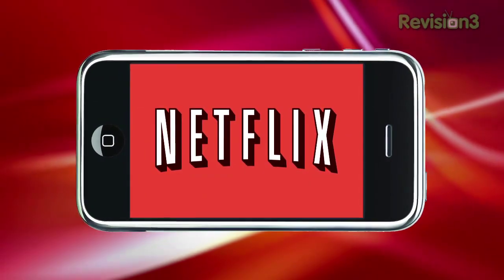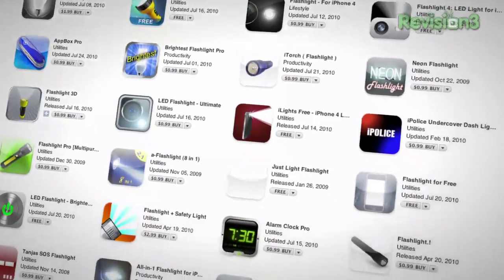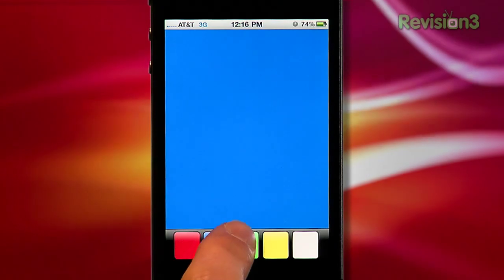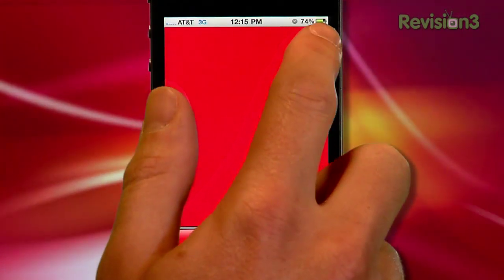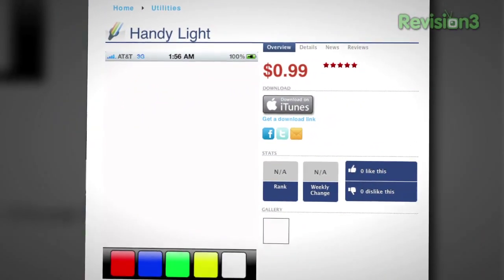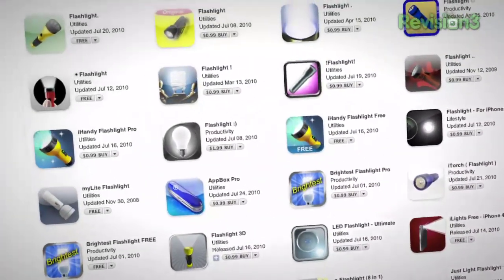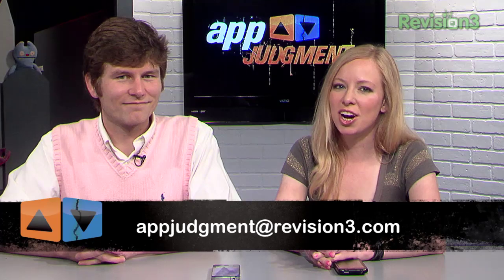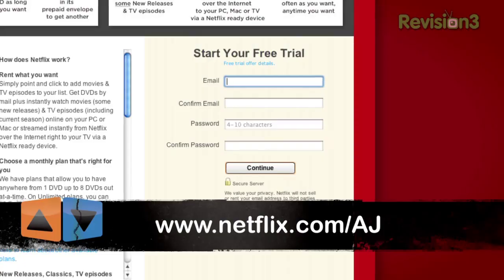Secret to FREE Tethering on iPhone 4 - Banned App! - HandyLight Walkthrough - AppJudgment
At first glance, it looks like a crappy flashlight app - so why was Handy Light pulled from the App Store? Chris joins Annie to demo a version of the banned app discovered in the wild.